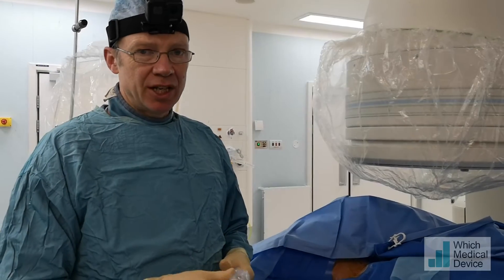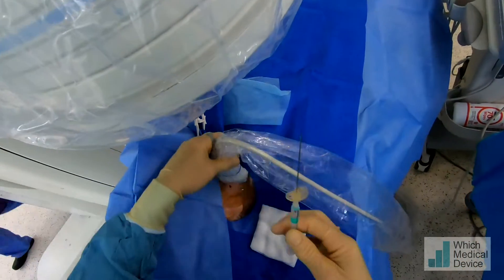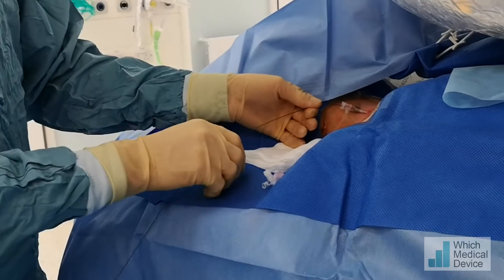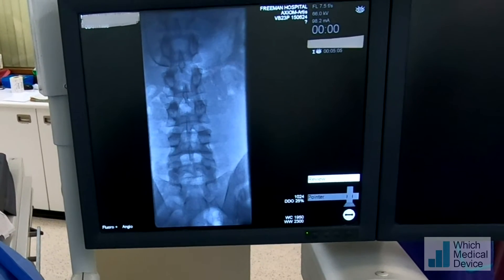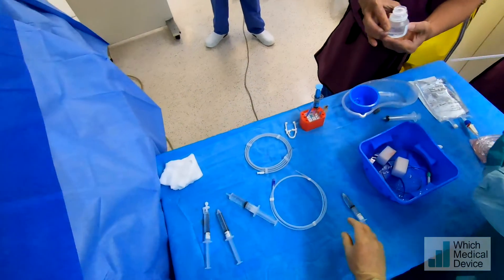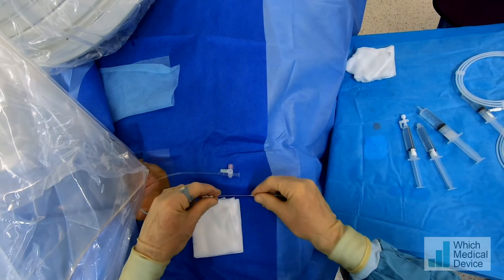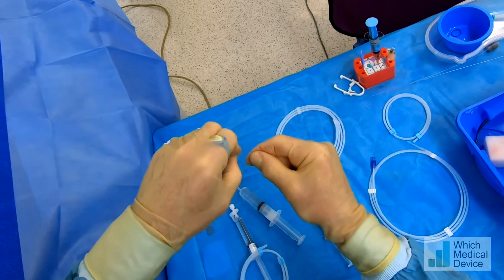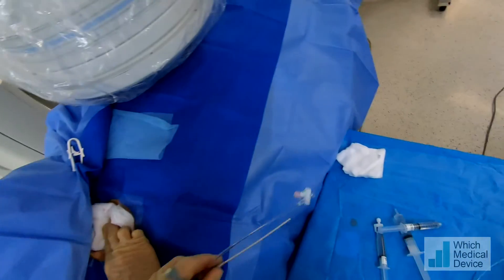Varicocoele embolisation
Illustration of a straight forward left sided varicocoele embolisation using spirale coils.